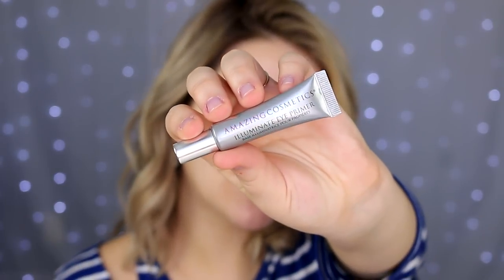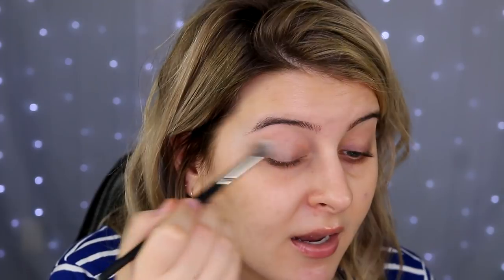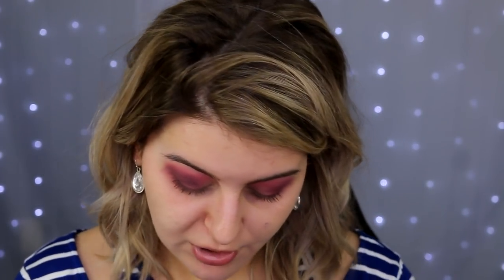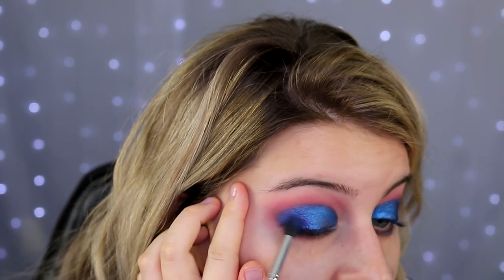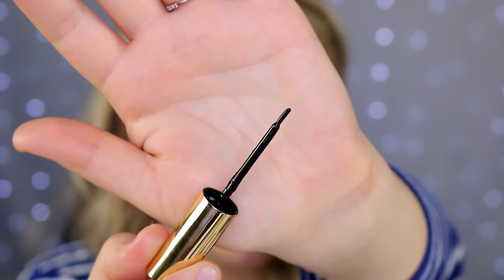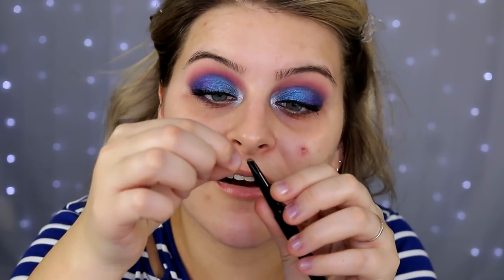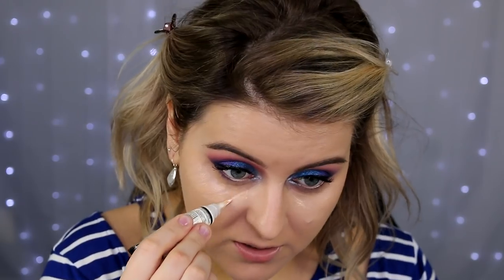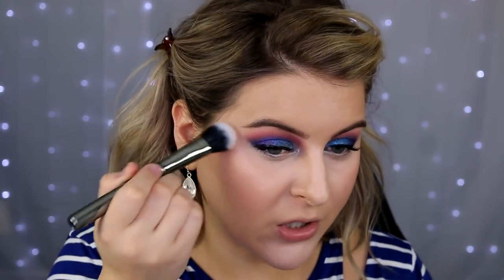Full Face of PRODUCTS I HATE + Techniques for Making Crappy Products WORK!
Instead of the usual "Disappointing Products I Regret Buying/Product Fails" video, I figured I would switch it up and put those products to the test and try to make them work. We don't always have the luxury of returning products we don't like or taking off our makeup and starting all over when things are going south. So, I share tips, tricks, hacks, and techniques I would do in the case of using something that doesn't easily work for me. As always, remember that everything works differently for everyone; everyone defines "good" and "bad" differently, as well. So, something I don't like may be your favorite product! And that's okay!

➤ WHAT ELSE I'M WEARING:

Mally Blush - "Mally's Look"

Milani Silky Matte Bronzing Powder - "Sun Light" //

Colourpop Lip Liner - "Frick n' Frack"

Maybelline SuperStay Ink Crayon Lipstick - "Trust Your Gut" //

Milani Ludicrous Lip Gloss - "Teen Spirit" //

• Use this link to sign up and get a $10 coupon (I get one, too)

➤ BACKGROUND MUSIC ♬♬